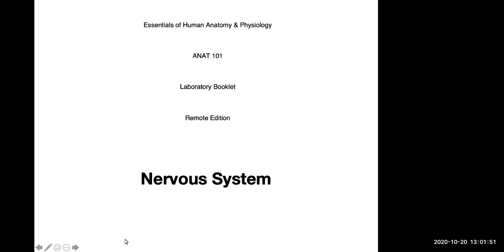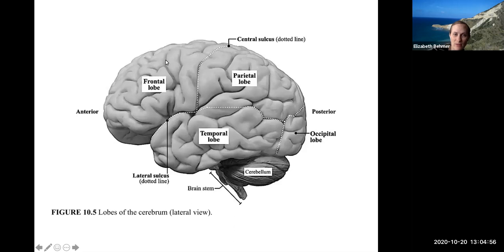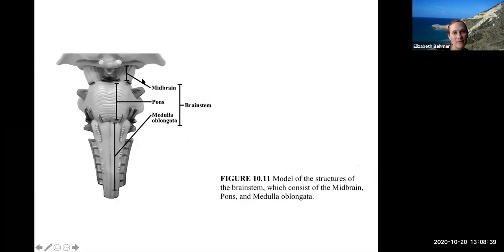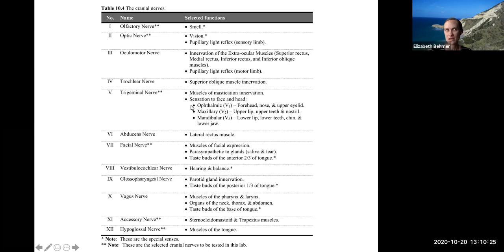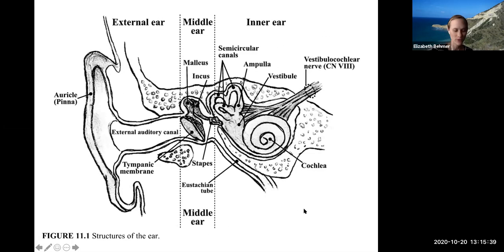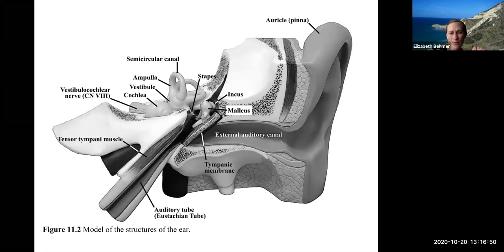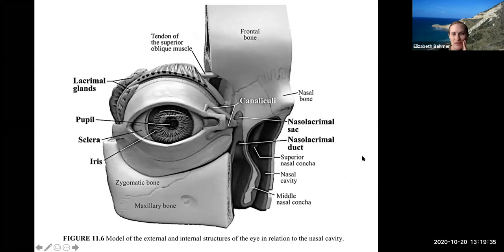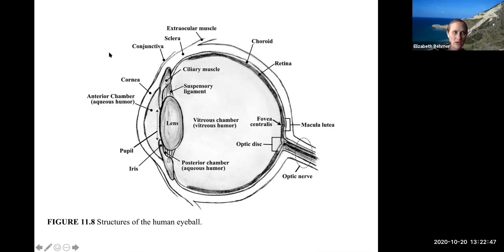Exercises 10 & 11 (Spinal Cord & Special Senses)